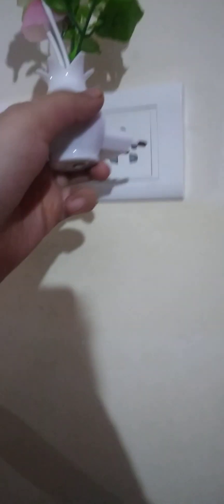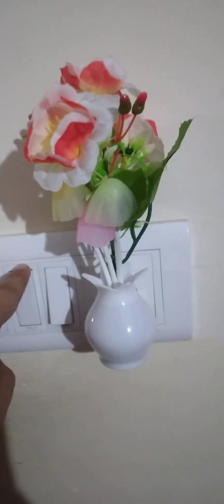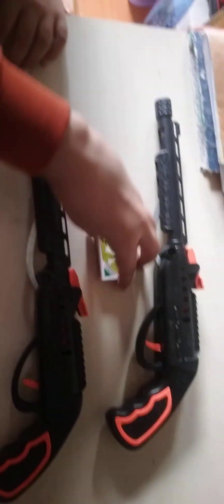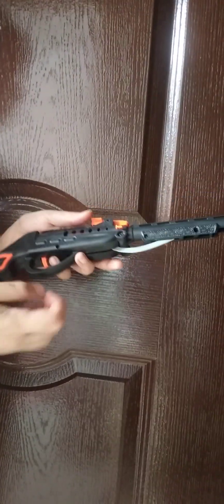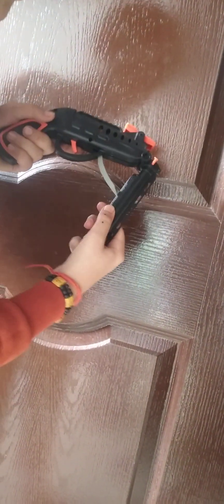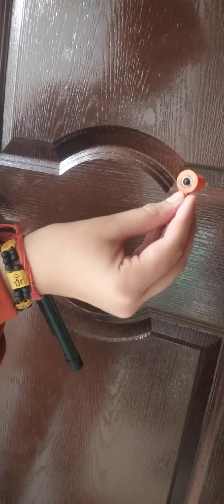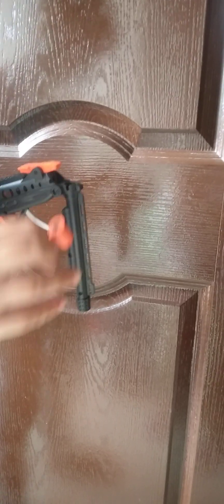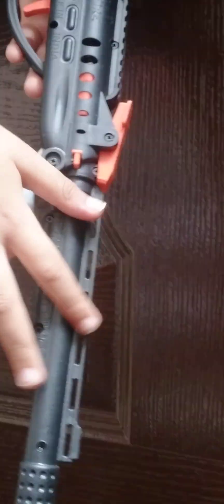Diwali Special | Kids Plateform